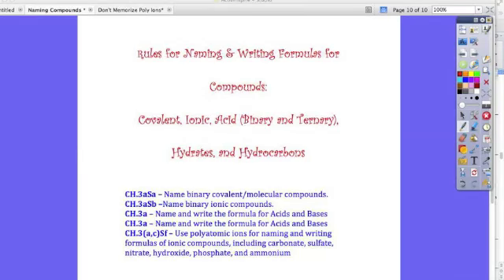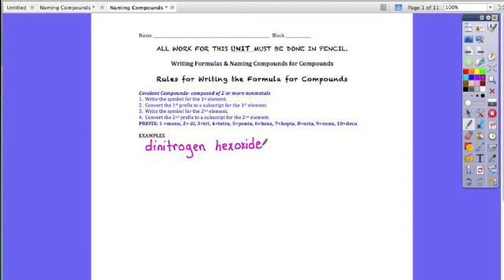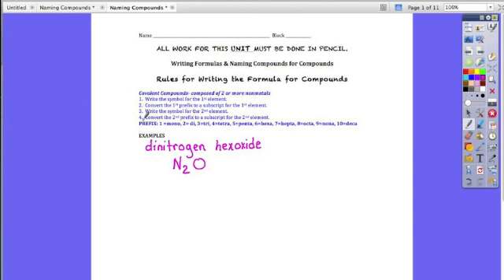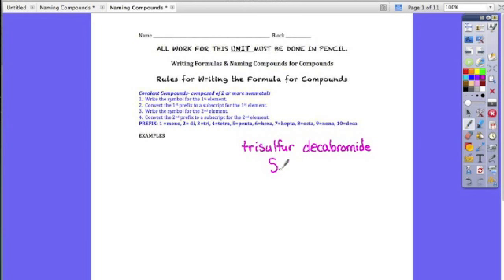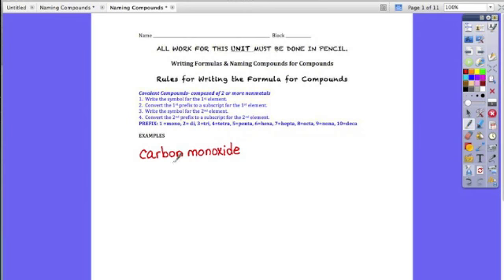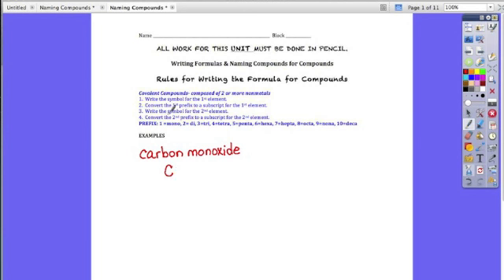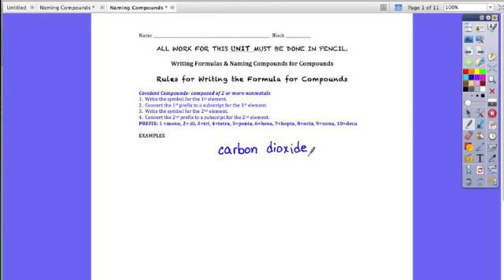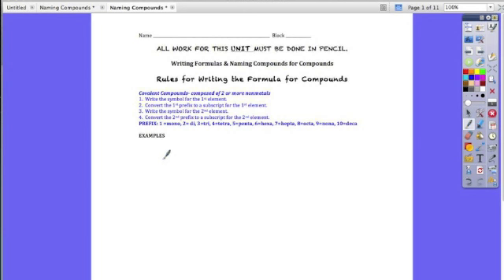Writing Formulas for Covalent compounds